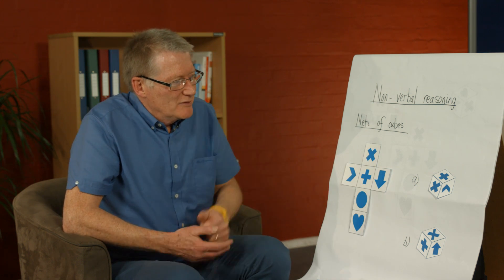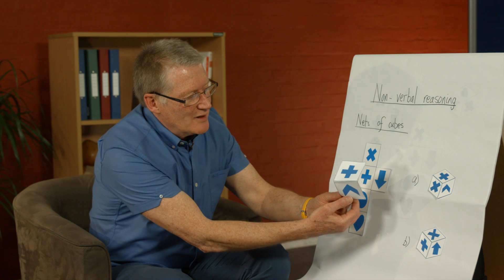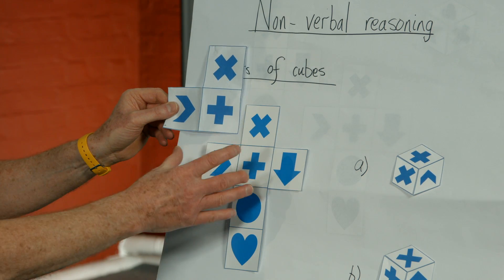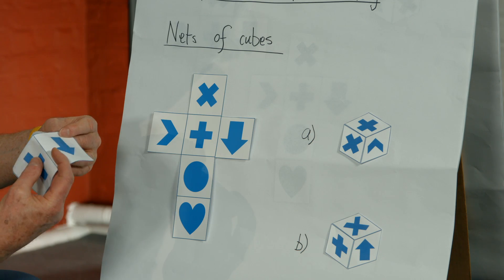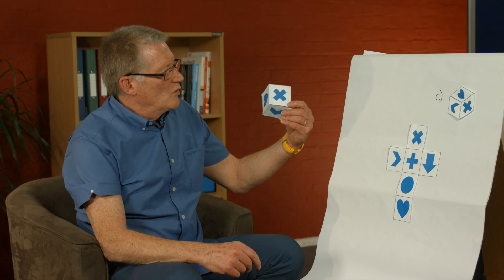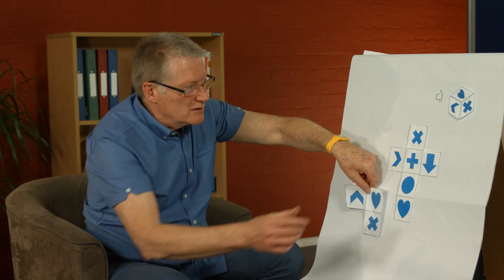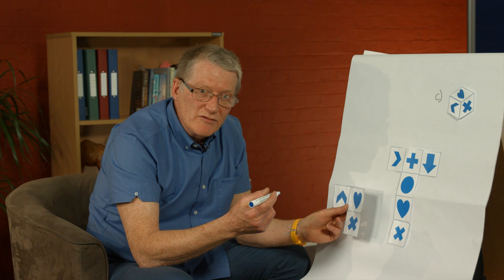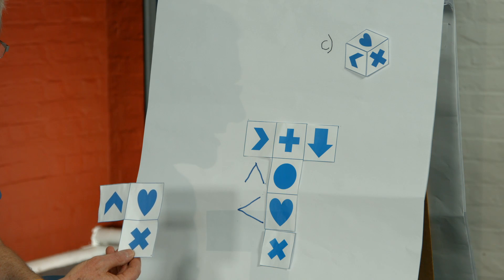11+ exam: Non-verbal Reasoning – nets of cubes | Bond 11+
Working through a series of 11+ exam practice questions, 11+ exam tutor Alvon Stewart explains the relationship between nets and cubes, a key area of the Non-verbal Reasoning 11+ exam.

Get more advice and support on the 11+ Non-verbal Reasoning exam

Learning Objectives:

1. To understand the relationship between nets and cubes.
2. To be able to distinguish which cubes can and cannot be made from a net.